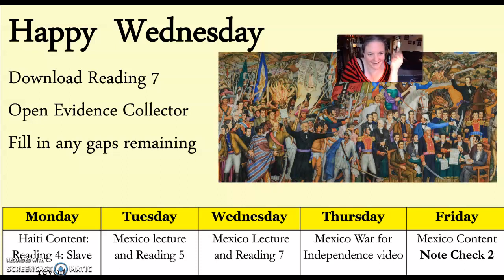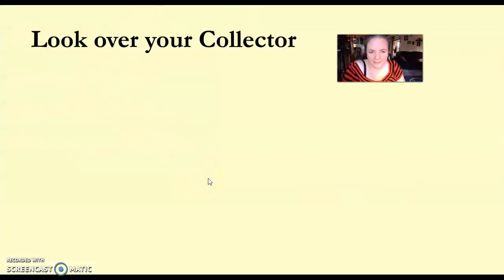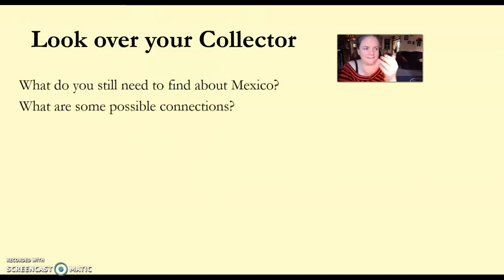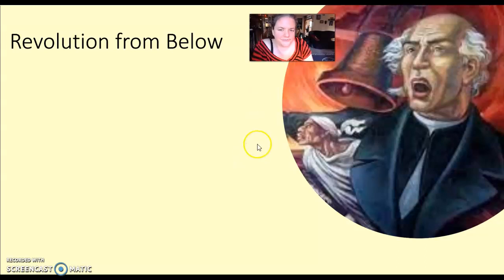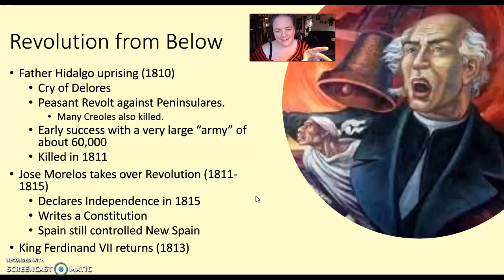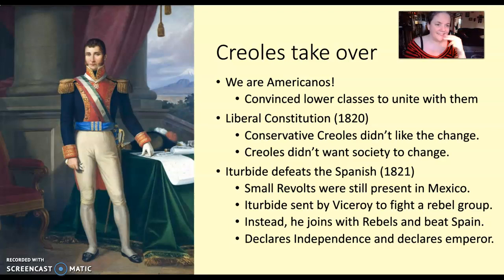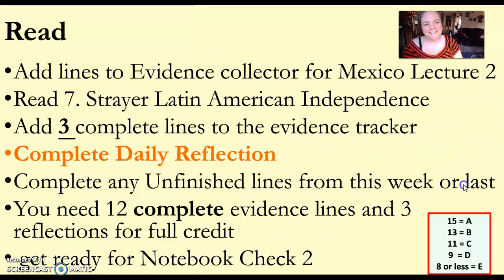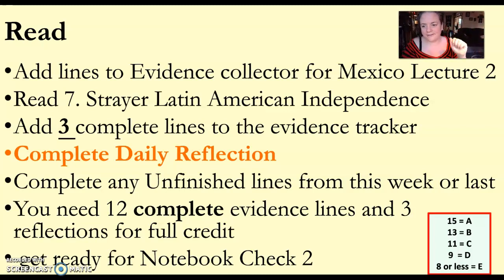mexico lecture 2, 1.11